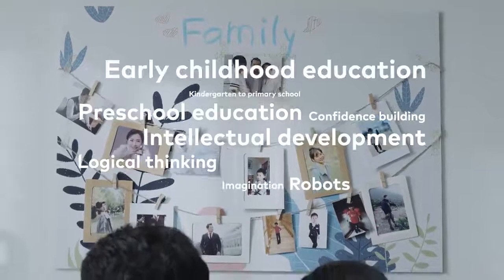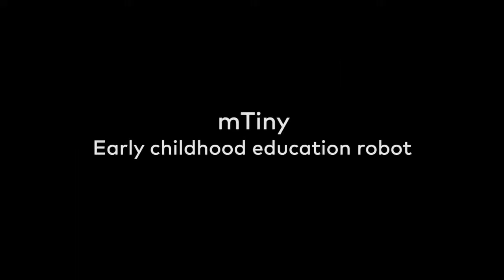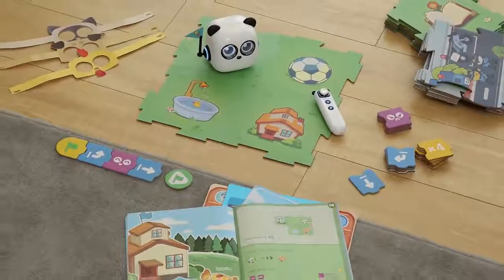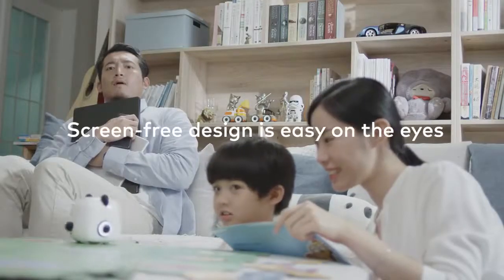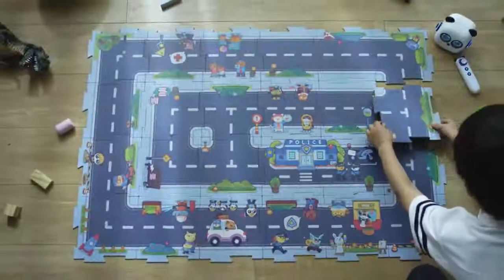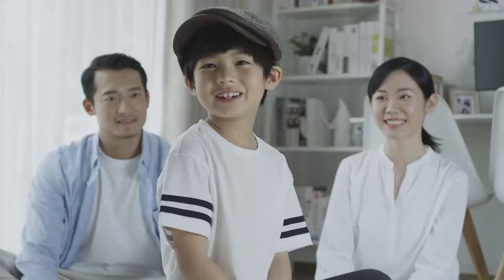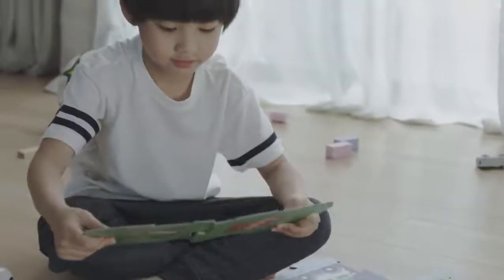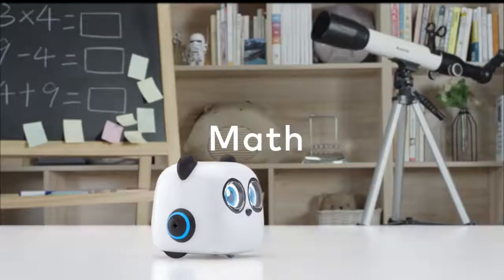How can I teach my child to code - Early children education Coding robot Kit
How can I teach my child to code? Makeblock mTiny Coding Robot Kit, early children education robot Smart Robot Toy for Kids Aged 4+

- Computational Thinking Learning. Easy to use and combined with a range of coding games for different levels to discover and learn.

- Fusion of Cross-Curricular Content. Exposing different concepts and designed with modern educational philosophies to find curiosity for knowledge.

- Imagination and Interaction Building. With multiple playing and learning approaches to explore, design, act, and play with mTiny and friends.

- Loveable Looks Changing. mTiny has changeable looks with 10+ facial expressions, 300+ sound effects.

- 100% Safe for Children. mTiny has eco-friendly and non-toxic materials to protect your kids' safety during playing and learning.

Price: $149.00